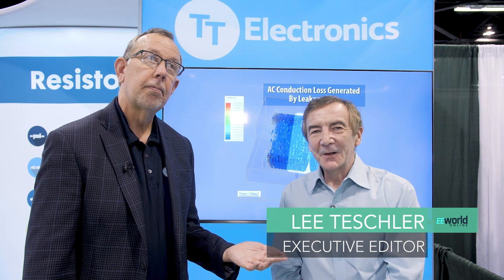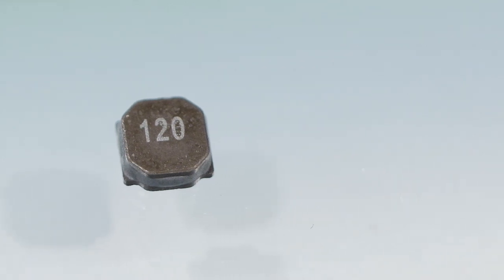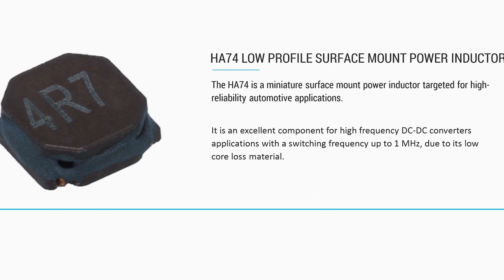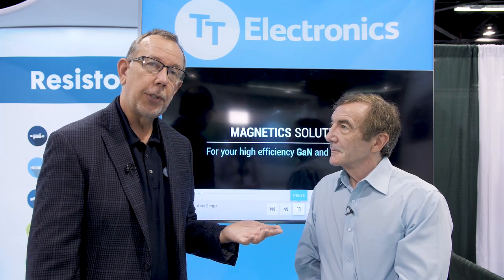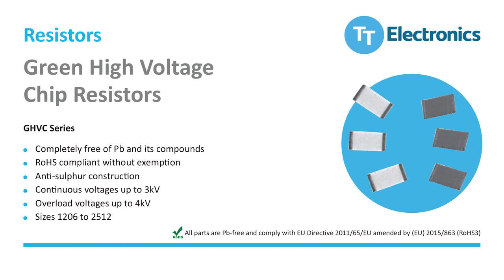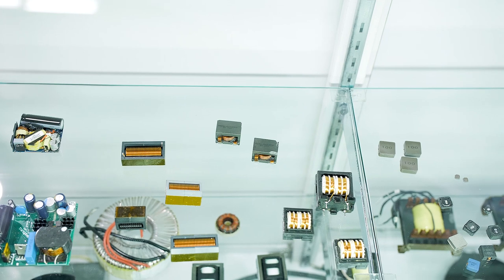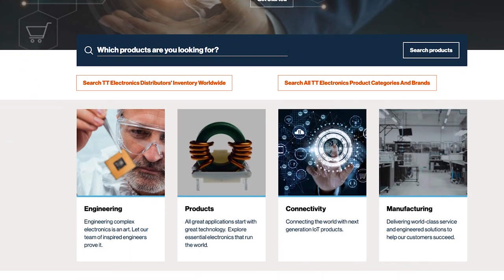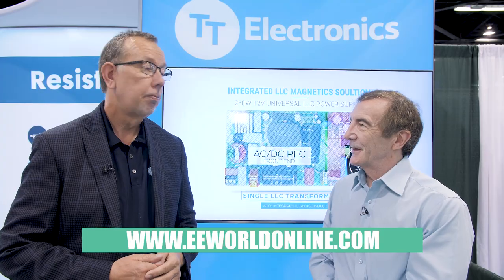APEC 2019: How small can they go? Tiny components for power electronic circuits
Mike Torres of TT Electronics illustrates how small passive components can be and still work in power circuits. Examples include a 5x5-mm inductor good out to 3 MHz and a chip resistor made from glass that contains no lead, eliminating any need for a RoHS exemption.